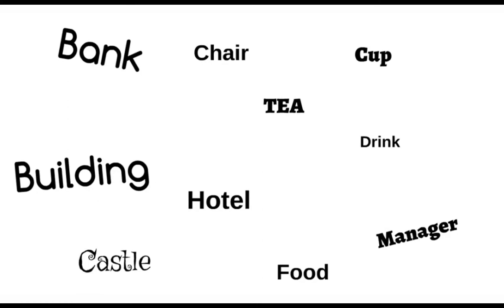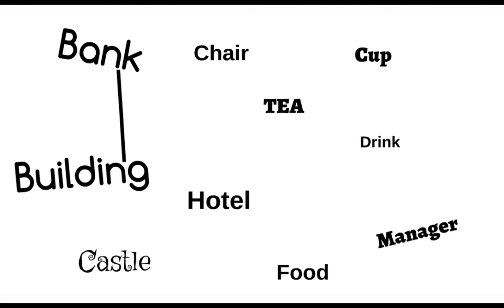TEACHING WITHOUT TECHNOLOGY (ACTIVITY: CONNECT THE WORD)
In this episode, Todd teaches you how to get students generating sentences from a random group of words on a board. Great for reviews!